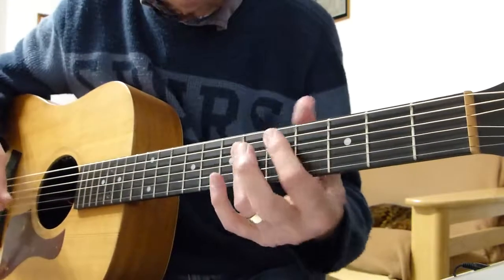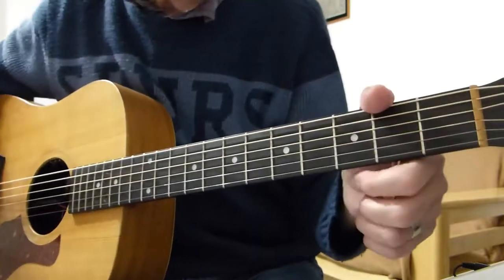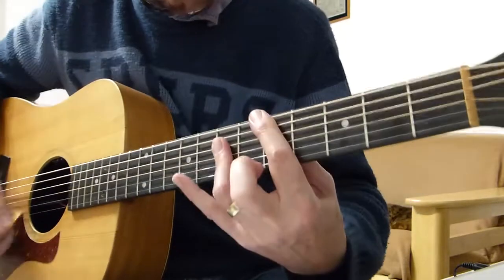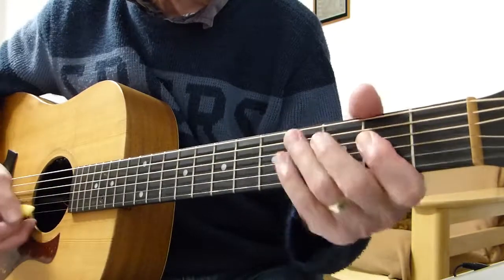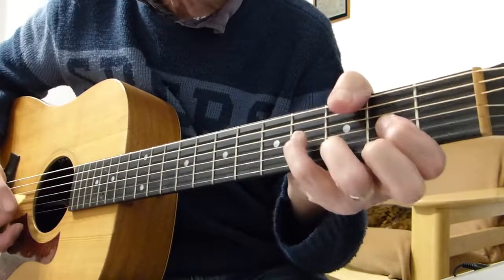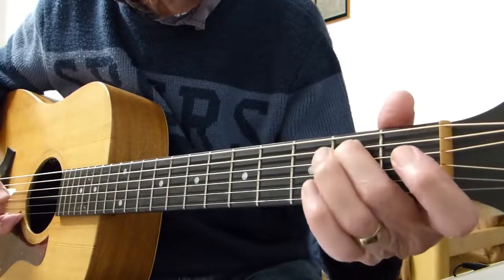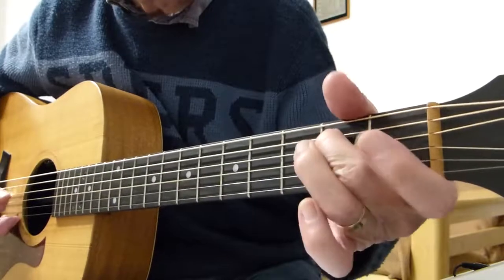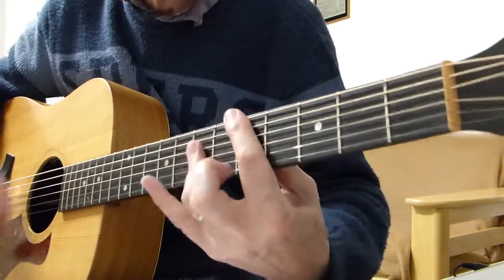Natural Born Boogie - Humble Pie - Guitar Lesson